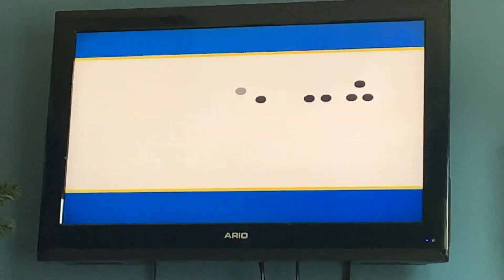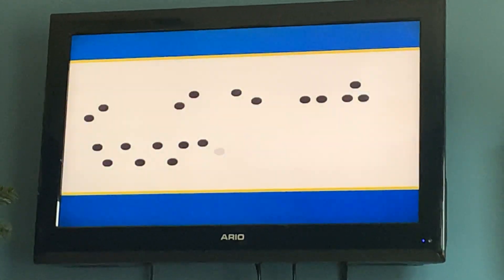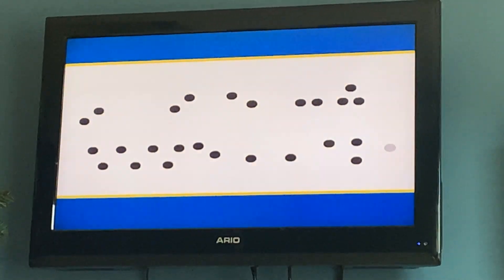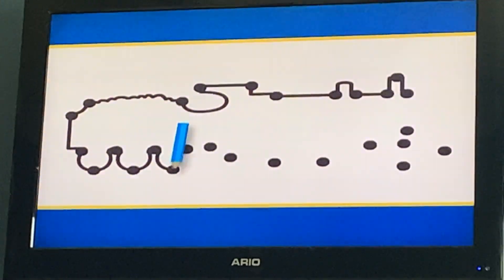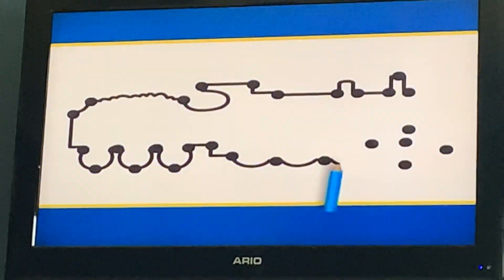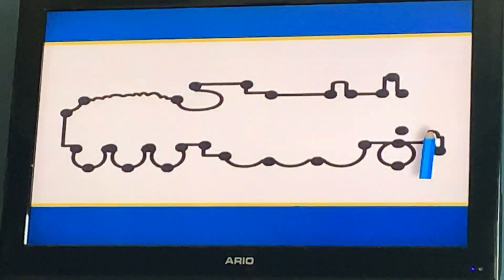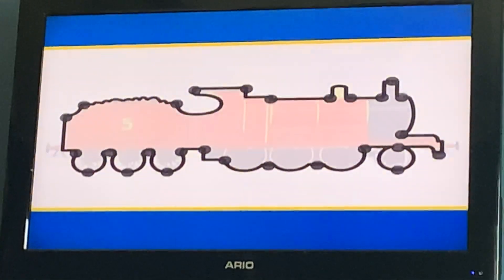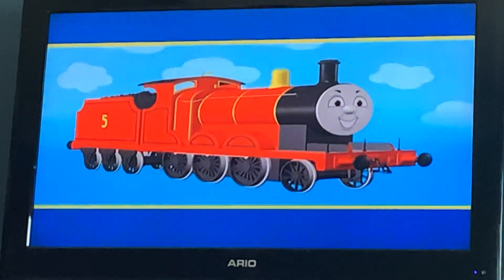Dot-to-Dot James | Thomas and Friends Learning Segment (US)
Can you guess who this engine is?

PBS Airing: Bravery and Doing Your Best

DVD: Tales From the Tracks